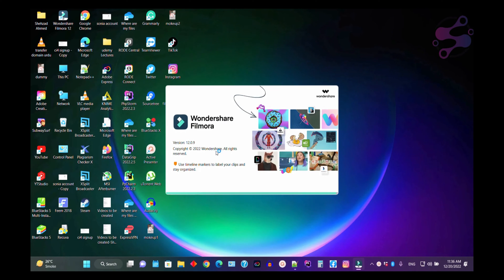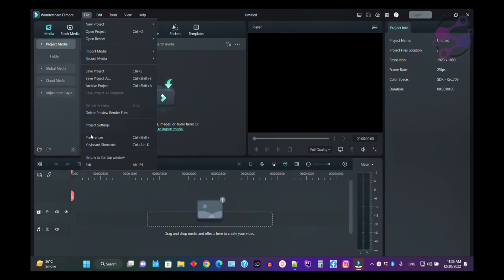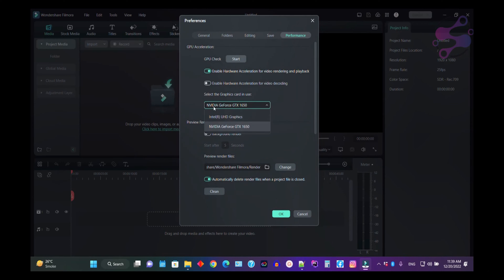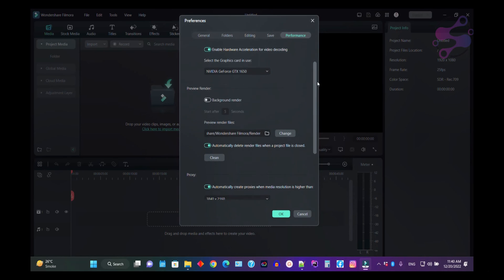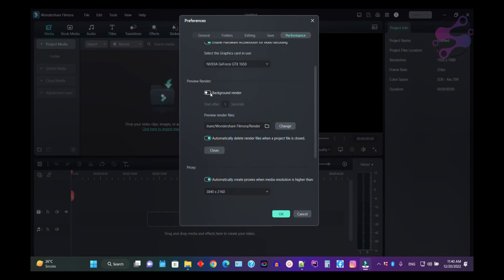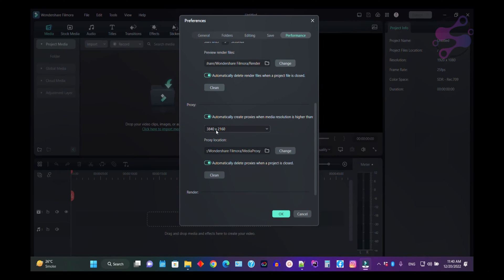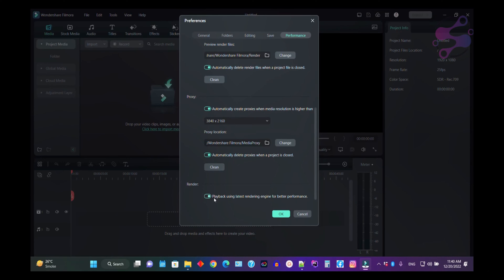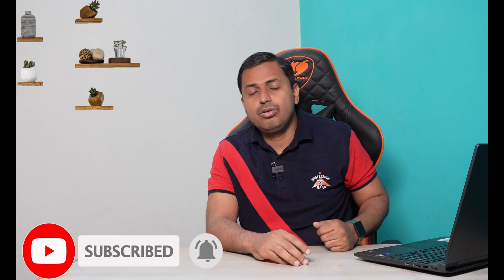GPU Settings filmora 12 | GPU Setup Filmora 12 | Best GPU Settings in Filmroa12| GPU Setting English